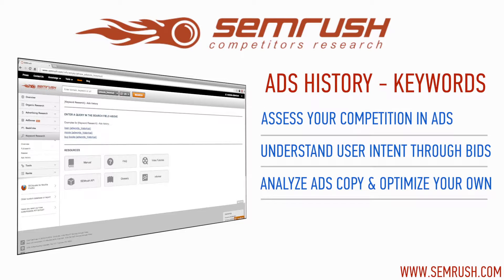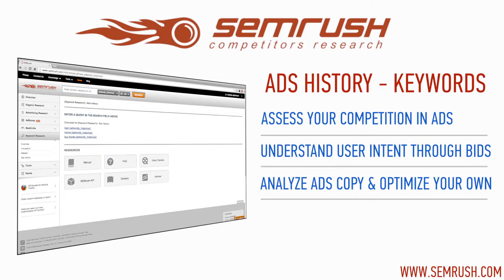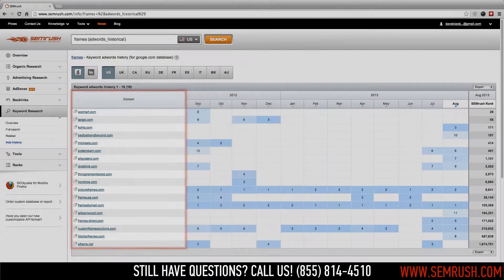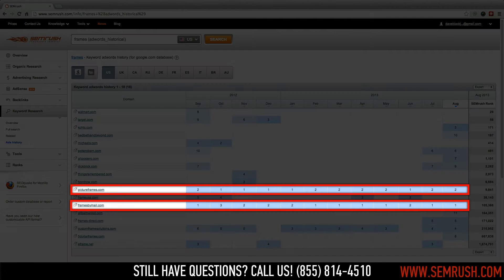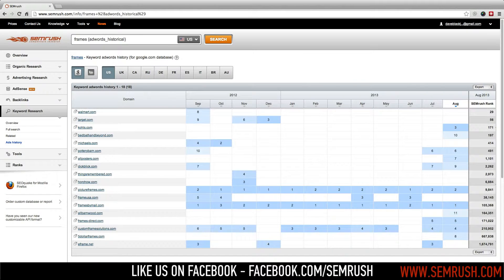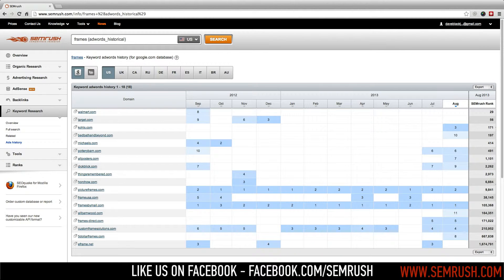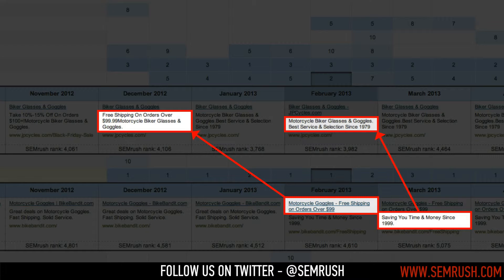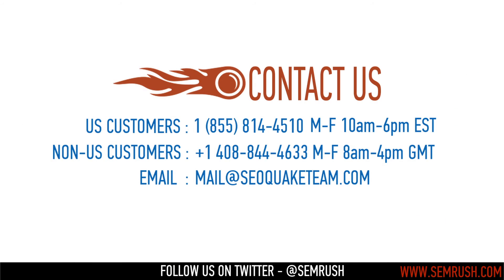SEMrush Ads History Report for Keywords